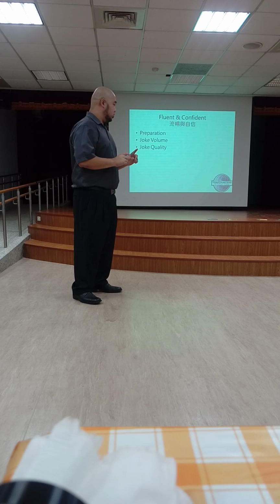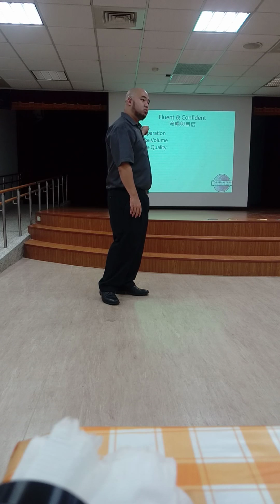Joseph Lai, Decoding Humorous Speech Contest, 2/2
Fluency Toastmasters Club 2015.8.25 Workshop